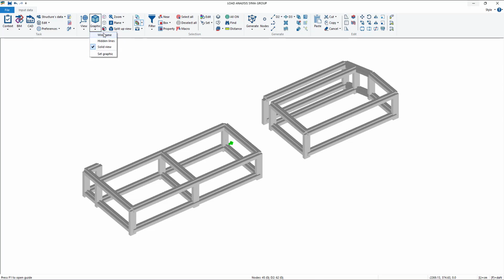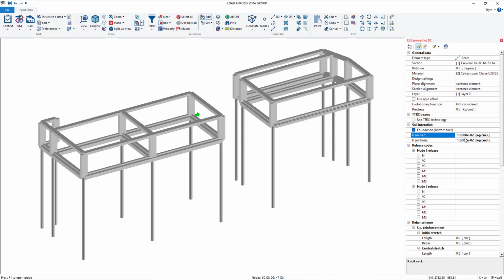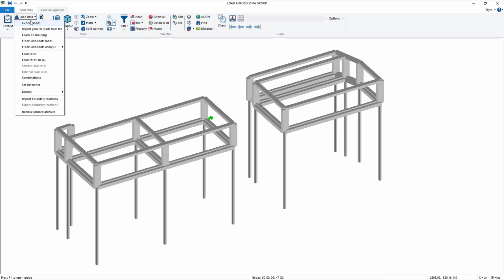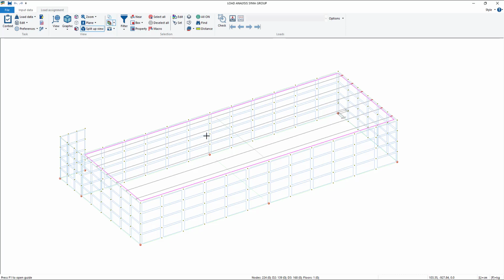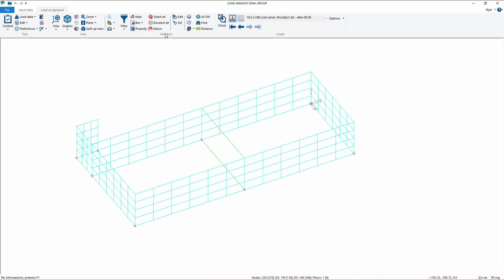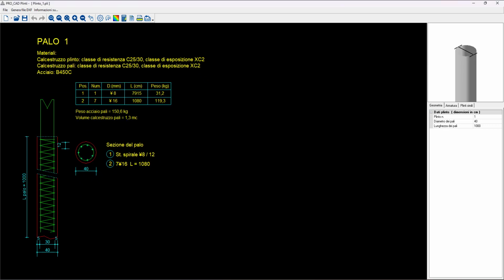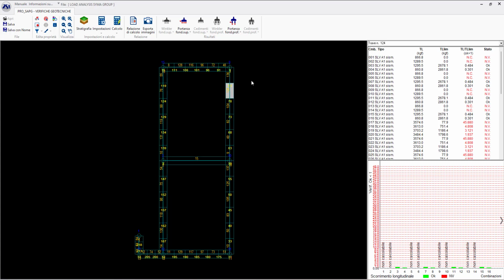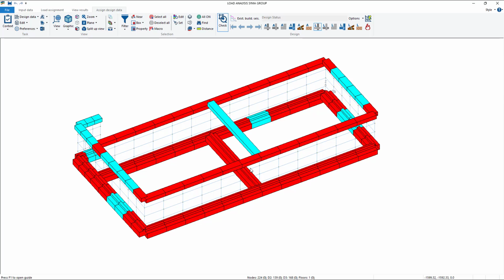PRO_SAP Tutorial 02: Soil Stratigraphy & Foundation Modeling, Geotechnical Checks, and Drawings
In this advanced tutorial on PRO_SAP and PRO_SAM, we focus on modeling soil stratigraphy and deep foundations to perform comprehensive geotechnical checks. You'll learn how to conduct a modal analysis to achieve automatic design, generate detailed drawings, and produce accurate quantity estimates. This video provides step-by-step guidance, ensuring you master the tools needed for efficient structural and geotechnical design